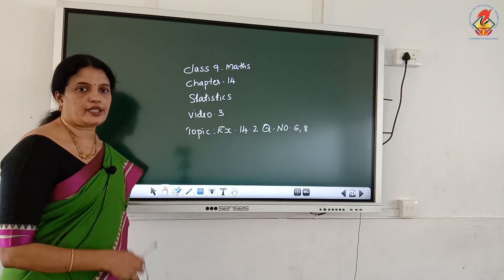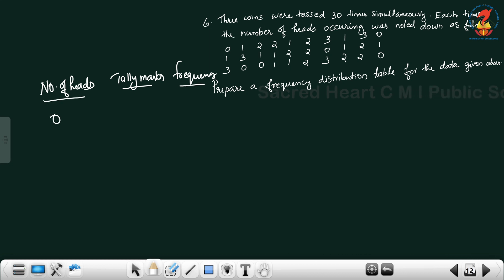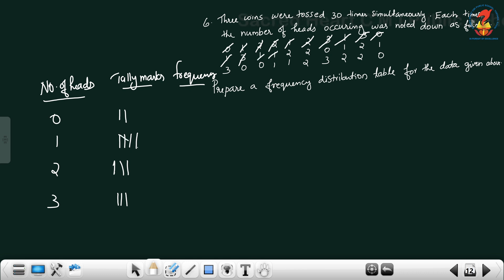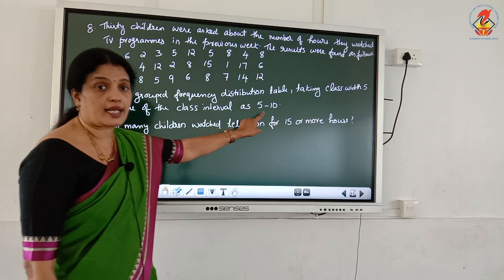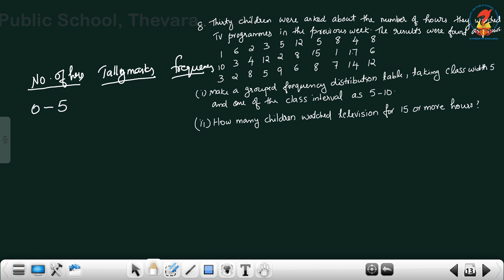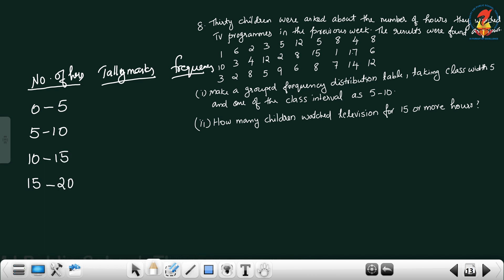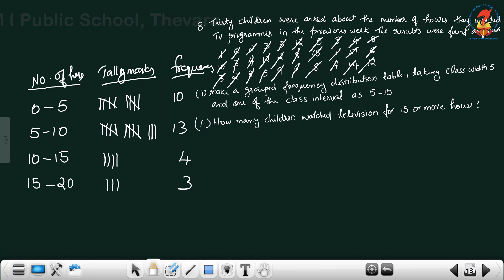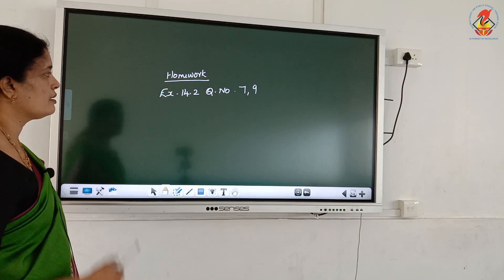Maths09 - Chapter 14 - Statistics - Video 03 - Ex 14.2 Qns 6, 8